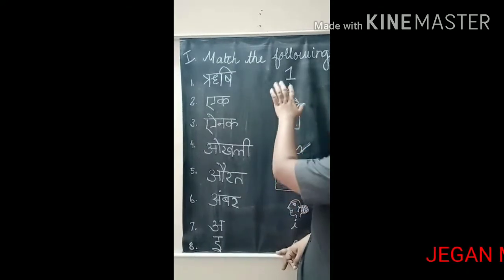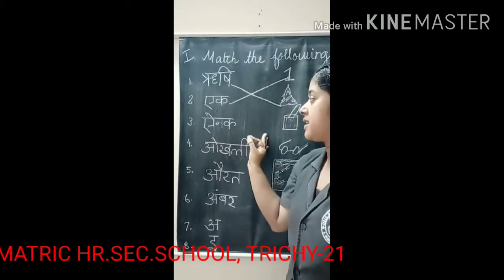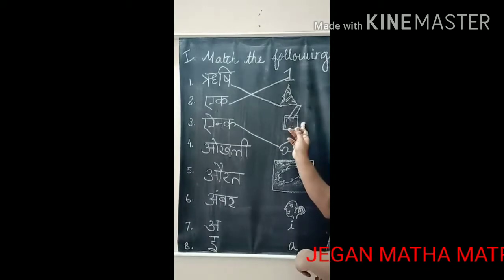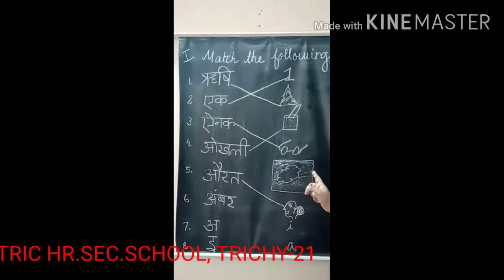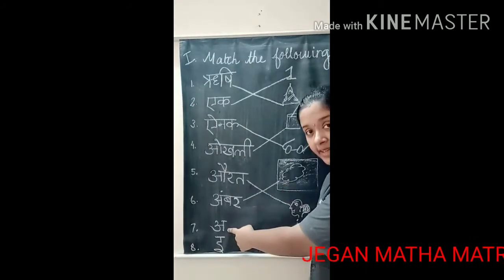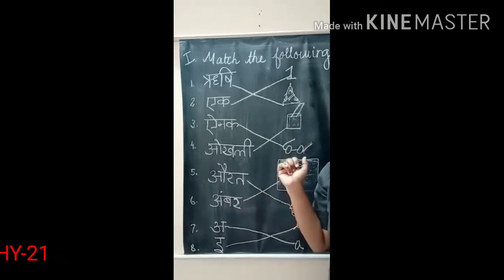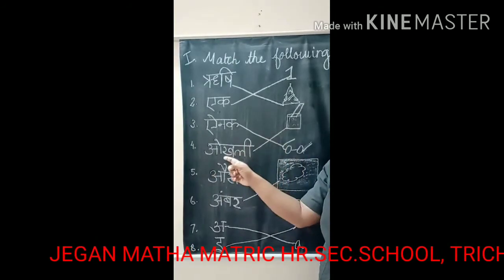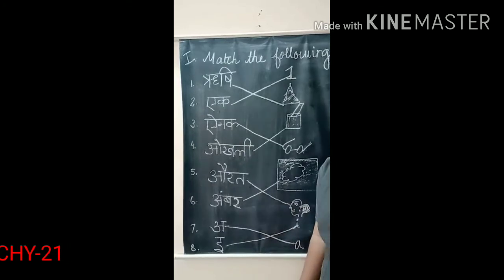STD I HINDI - MATCH THE FOLLOWING (16 09 20 )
STD I HINDI  -  MATCH THE FOLLOWING